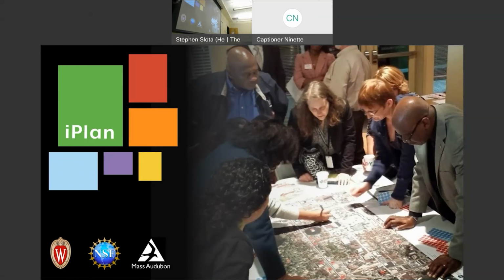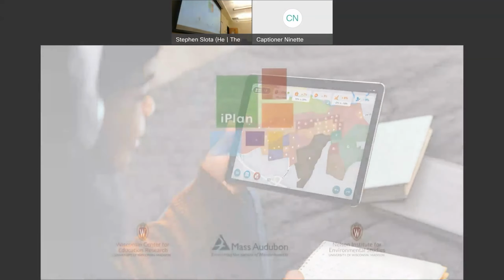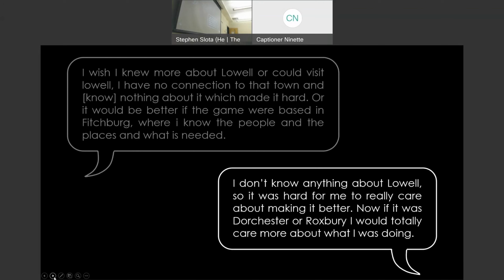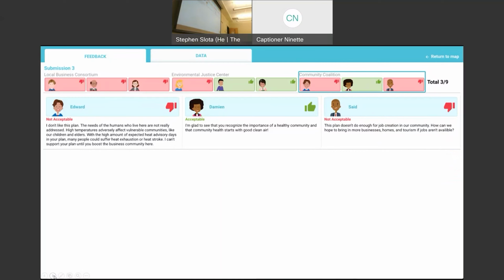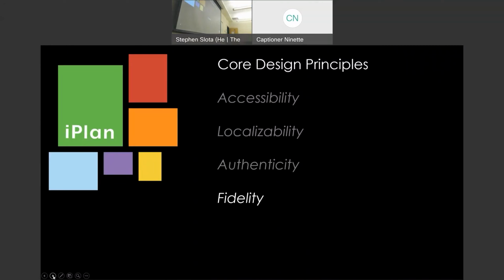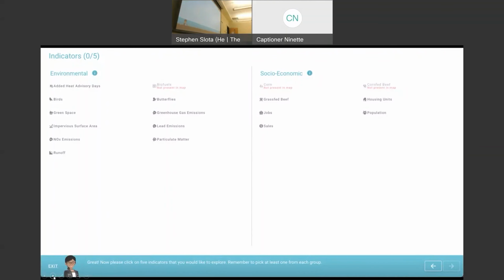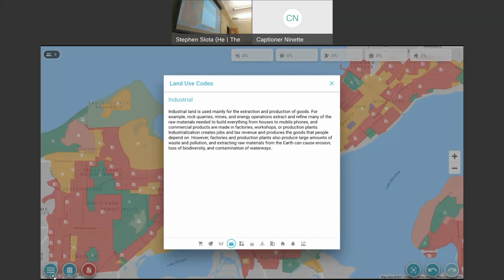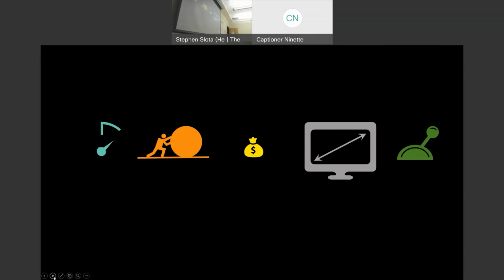Frontiers in Playful Learning (2022) - iPlan: A Platform for Exploring Land-Use Issues (Andrew Ruis)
Presentation titled iPlan: A Flexible Platform for Exploring Complex Land-Use Issues for the Frontiers in Playful Learning (2022) conference delivered by Andrew Ruis on 2 June 2022 at the University of Connecticut (ITE Room 127).